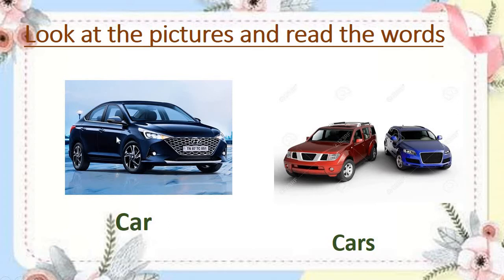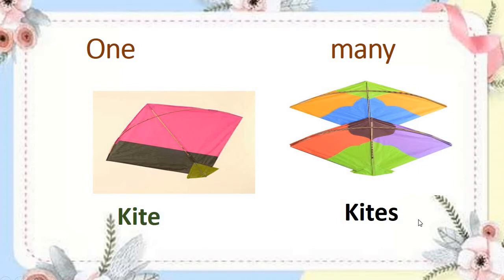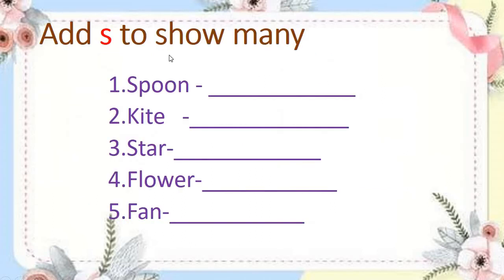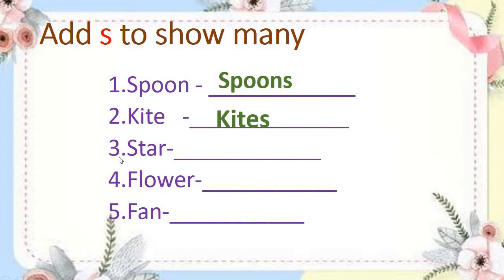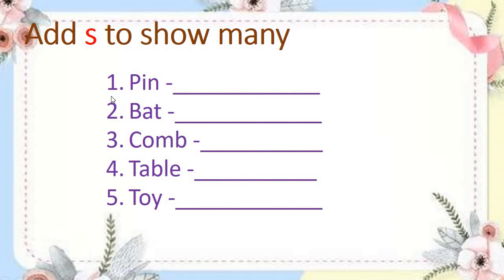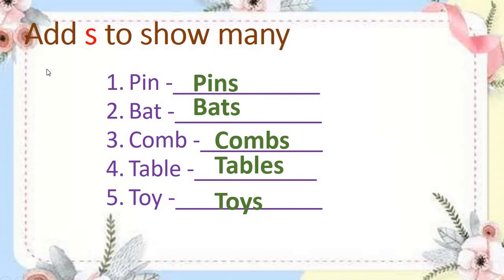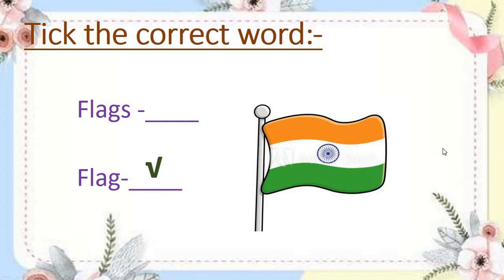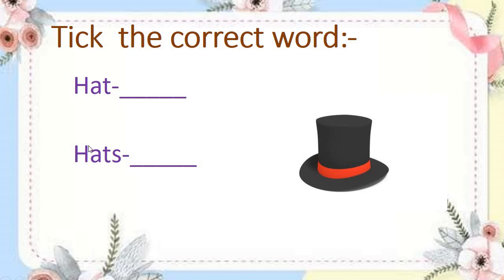English Medium - STD - 1 - ENGLISH